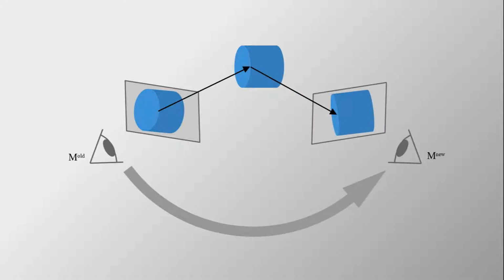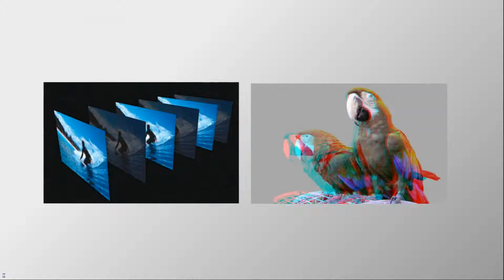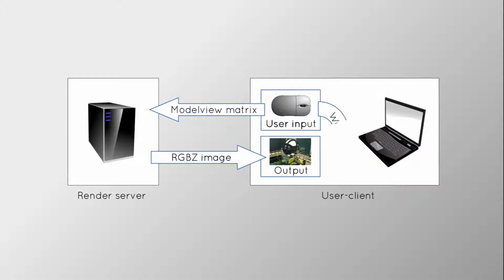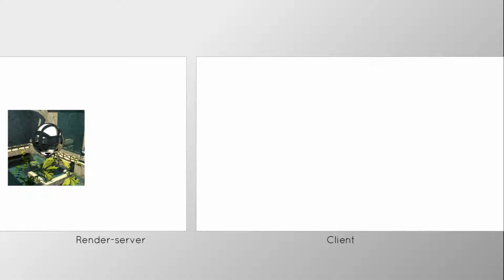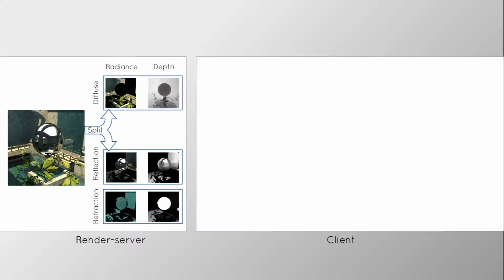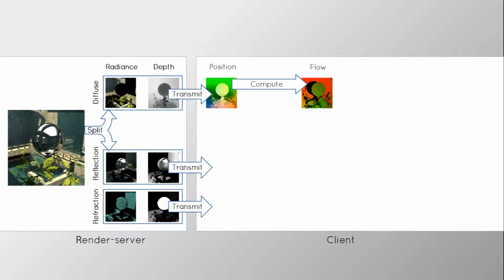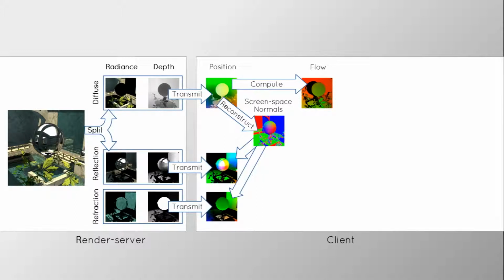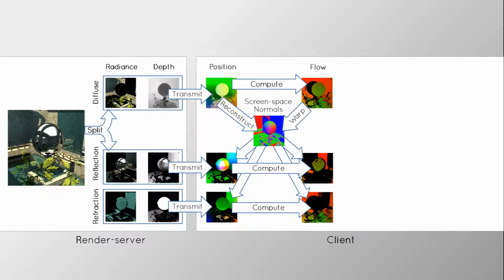Real-time Reflective and Refractive Novel-view Synthesis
We extend novel-view image synthesis from the common diffuse and opaque image formation model to the reflective and refractive case. Our approach uses a ray tree of RGBZ images, where each node contains one RGB light path which is to be warped differently depending on the depth Z and the type of path. Core of our approach are two efficient procedures for reflective and refractive warping. Different from the diffuse and opaque case, no simple direct solution exists for general geometry. Instead, a per-pixel optimization in combination with informed initial guesses warps an HD image with reflections and refractions in 18 ms on a current mobile GPU. The key application is latency avoidance in remote rendering in particular for head-mounted displays. Other applications are single-pass stereo or multi-view, motion blur and depth-of-field rendering as well as their combinations.